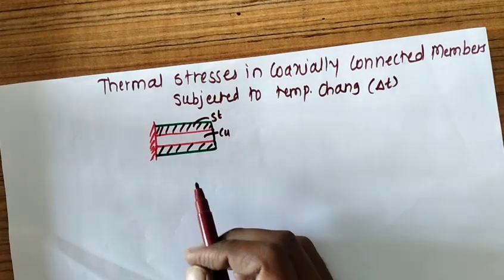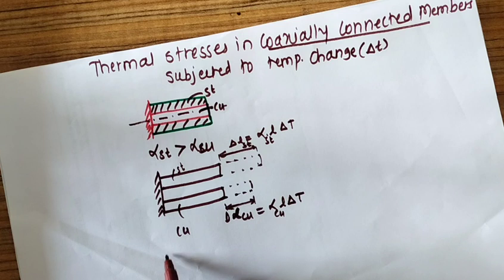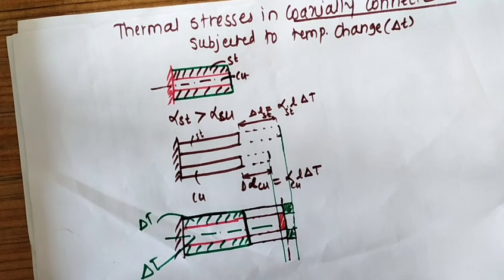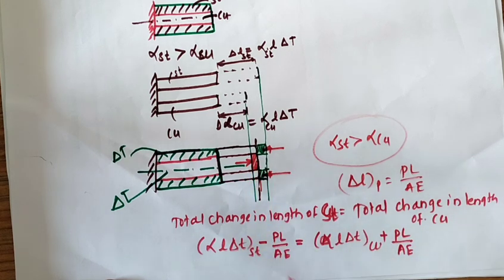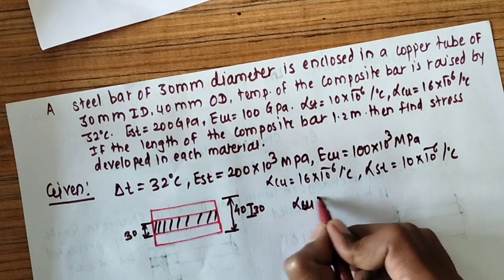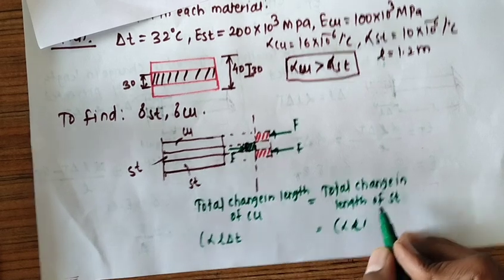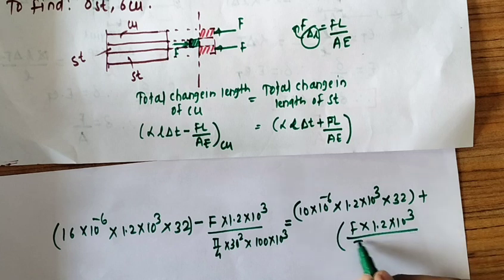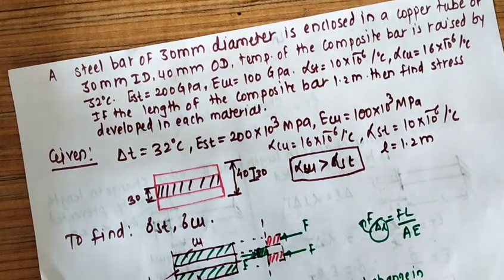Thermal Stresses in coaxially connected members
IN THIS VIDEO BASIC CONCEPTS  OF Thermal Stresses in coaxially connected members along with numerical on same topic is explained in detailed